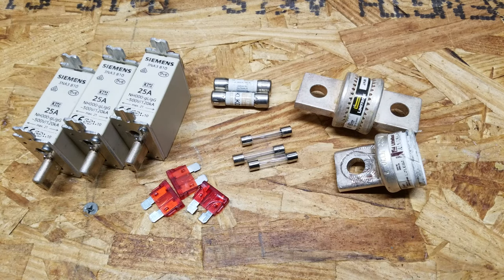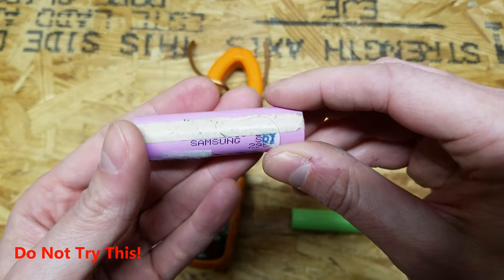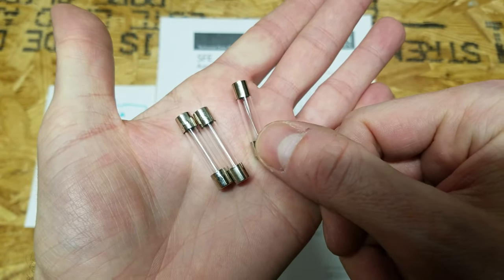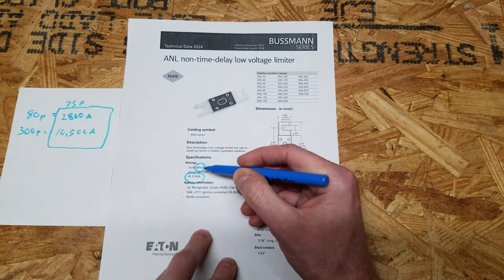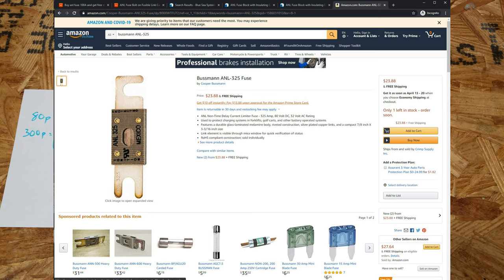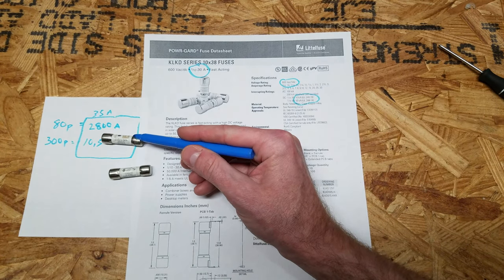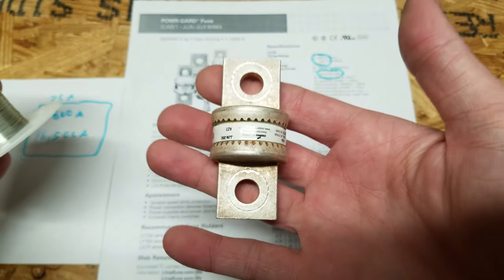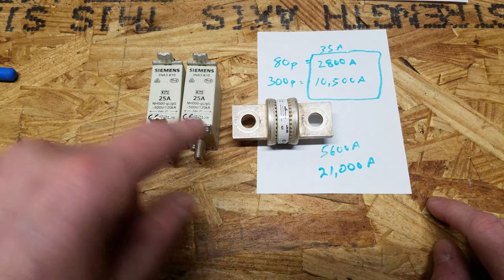Lithium Batteries - HRC Fuses, Short-Circuit Current, and Interrupt Ratings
A somewhat lengthy (sorry) video discussing how to calculate the short-circuit current of your battery bank and the proper fuses to use. Also discussed are some of the most common fuses I see being used incorrectly. HRC (High Rupture Capacity) fuses should be used for lithium battery banks. Please not that you should always contact a licensed electrician for advise/approval.

Class T Fuse Holder... or
Class T Fuses...